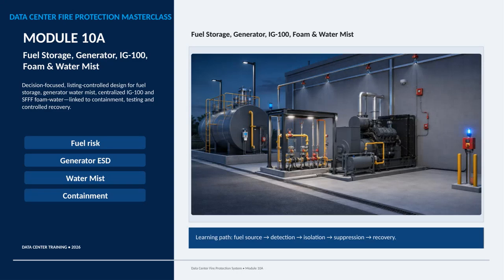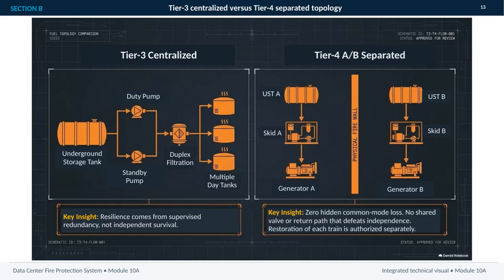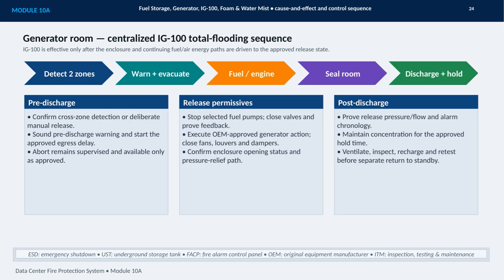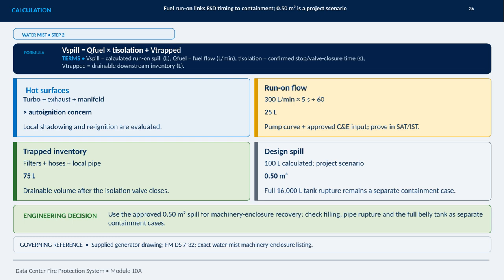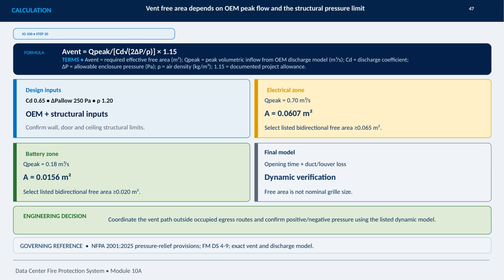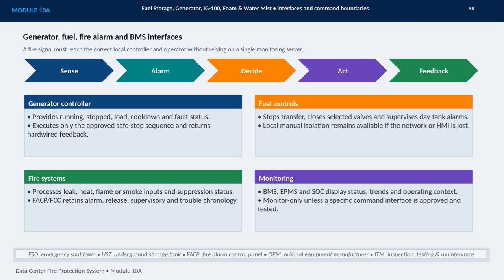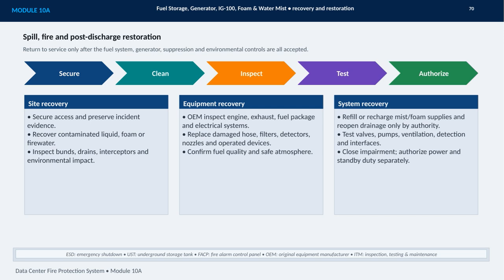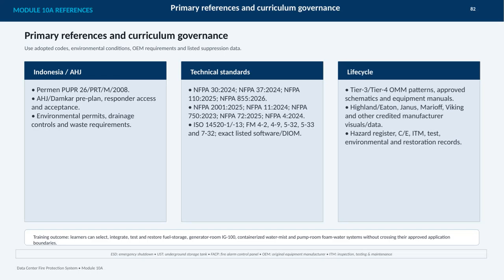Data Center Fire Protection Module 10A | Fuel, Generator, IG-100, Foam & Water Mist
Data Center MEP System presents Module 10A of the Data Center Fire Protection advanced training series: Fuel Storage, Generator, IG-100, Foam & Water Mist.

This module turns fuel and generator fire protection into one coordinated engineering chain: storage, transfer, containment, detection, shutdown, suppression, testing and recovery. Three boundaries are designed on their own listed basis - high-pressure water mist for the containerized generator, centralized IG-100 for PTU/electrical compartments, and SFFF foam-water for the containerized fuel-pump and polishing room. Worked calculations then verify demand, pressure, storage, concentration, cylinders, venting, spill recovery and acceptance evidence without mixing assumptions between listing families.

LEARNING OBJECTIVES
- Map underground and aboveground fuel storage, day tanks, transfer, polishing, drainage, containment and emergency isolation
- Differentiate the generator, PTU/electrical and fuel-pump-room hazards before selecting a suppression method
- Engineer listed high-pressure water mist for a containerized generator, including geometry, flow, pressure, duration and recovery
- Engineer centralized IG-100 for PTU/electrical compartments, including net volume, concentration, cylinders, venting and integrity
- Engineer SFFF foam-water for the fuel-pump and polishing room, including spill area, device demand, concentrate and containment
- Coordinate detection, ESD, valves, fans, dampers, alarms, discharge permissions, drainage and continuity interlocks
- Challenge simultaneous demand, run-on, reserve, environmental runoff, failure modes and restoration assumptions
- Prove the installed strategy through FAT, SAT, IST, acceptance records, ITM, impairment control and controlled recovery

CHAPTERS - MODULE 10A
0:00 Opening - fuel storage, generator and suppression strategy
3:43 Section A - fuel hazards, standards and resilience
10:33 Section B - Tier-3/Tier-4 architecture and control
16:56 UST, indoor AST, transfer and containment design
23:45 Section C - suppression applications and selection
27:28 Centralized IG-100 architecture and release sequence
31:27 Water-mist and SFFF foam-water architecture
36:16 Section D - calculation roadmap and authority basis
44:20 Water-mist geometry, run-on and simultaneous flow
48:18 Water-mist pressure, storage and containment
50:58 IG-100 net volumes, hazard and battery limitation
55:15 IG-100 mass, cylinders and achieved concentration
59:36 IG-100 reserve, venting and room integrity
1:03:47 SFFF spill, area and governing hydraulic flow
1:07:48 SFFF pressure, concentrate, containment and acceptance
1:13:20 Final engineering comparison and acceptance matrix
1:16:23 Interfaces, ESD logic, failure modes and interlocks
1:21:25 Section E - scenarios, containment and restoration
1:32:58 Section F - FAT, SAT, IST and evidence
1:41:11 Section G - operations, ITM and knowledge check
1:46:22 Key takeaways and primary references

The chapter clock applies directly to Module 10A.mp4, the 1:48:31 sequential 82-slide training video. 10B.mp4 is a separate 9:26 conceptual visual explainer. If both parts are merged or re-edited, rebuild the timestamps against the final export.

INTENDED AUDIENCE
Fire protection and MEP engineers, designers, commissioning managers, CxA/CxP, facility operators, fire-safety managers, QA/QC teams, contractors, vendors, owner representatives, consultants, AHJ/Damkar liaison teams and technical students.

Continue with Module 11 - Electrical Rooms, UPS, Batteries and ESS Fire Safety: [INSERT MODULE 11 URL]

This content is professional training and familiarization. Final design, equipment selection, programming, settings, testing, operation and maintenance shall follow adopted local regulations, the approved project Basis of Design, current standards, listings, OEM documentation, permits, risk assessments, impairment procedures and lockout/tagout requirements. Only authorized and competent personnel may operate or modify life-safety systems.